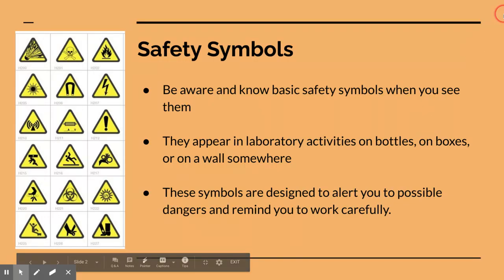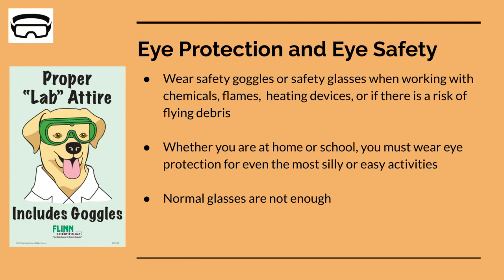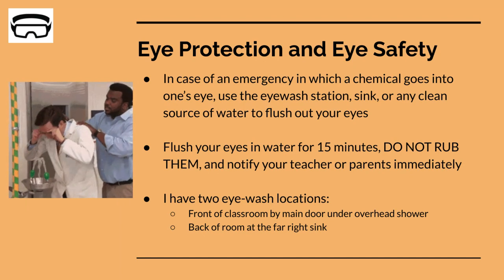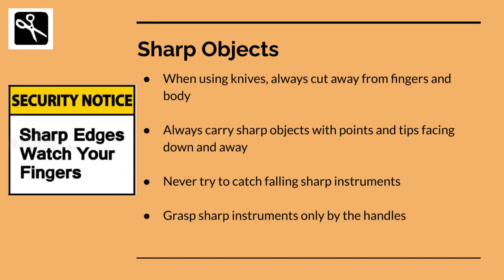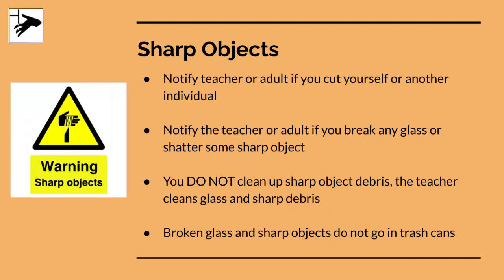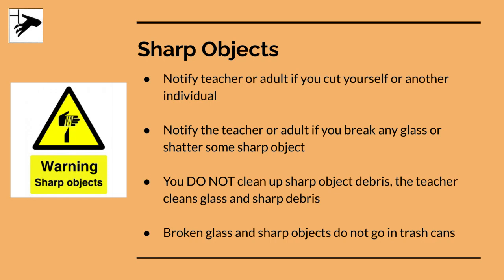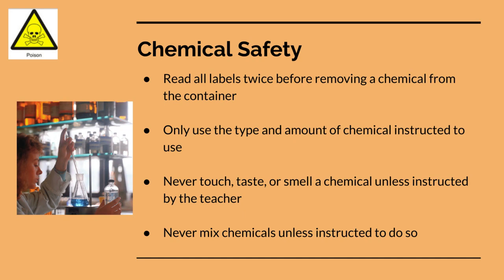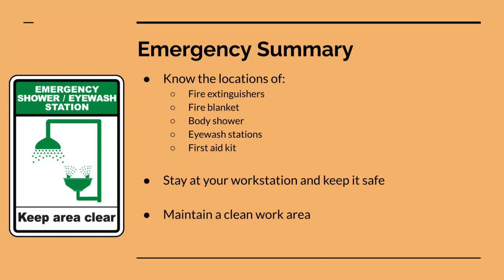Unit 1.1 Notes Lab Safety